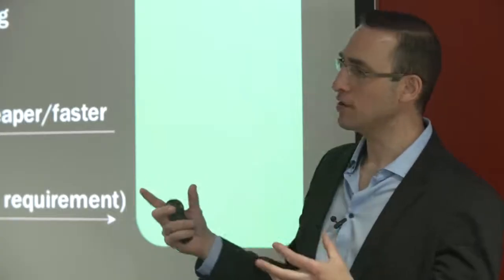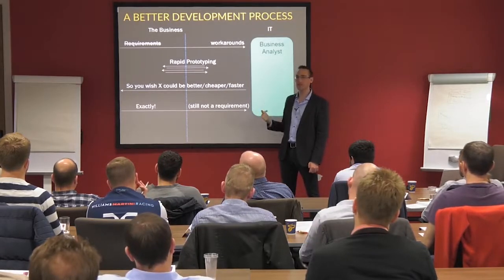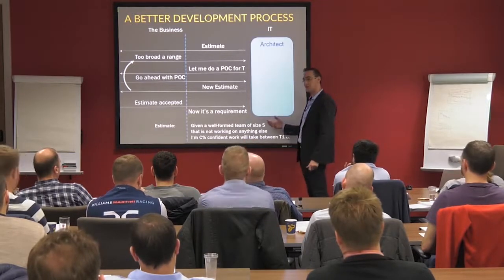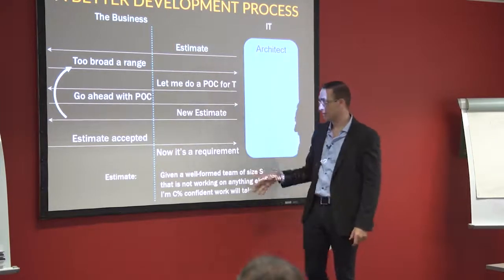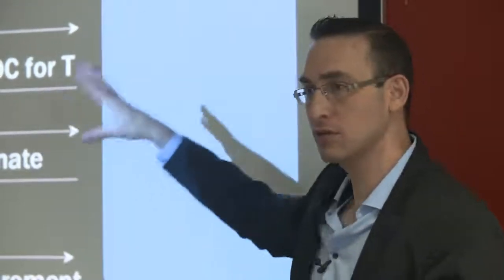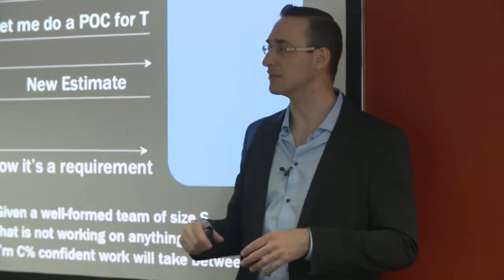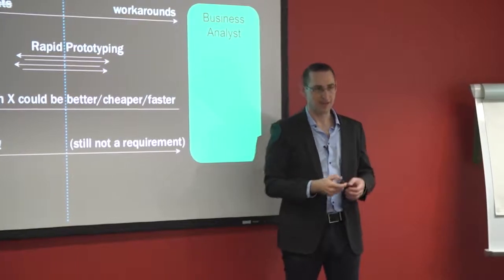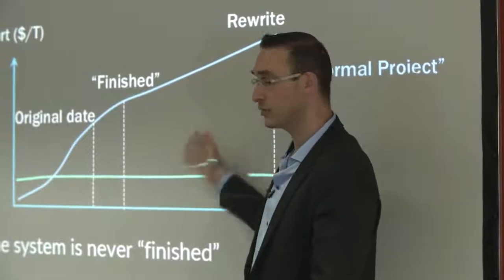Fallacy10 Towards a better development process